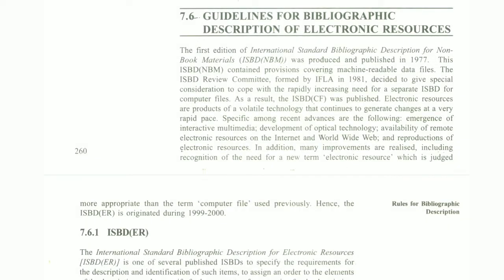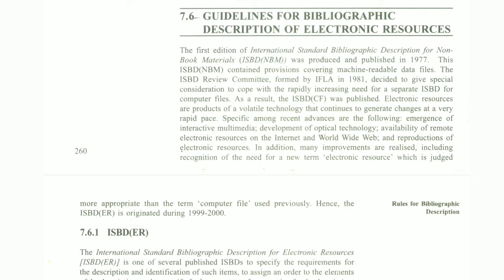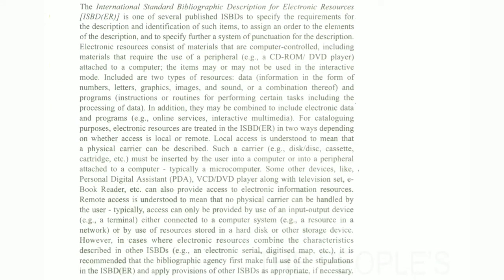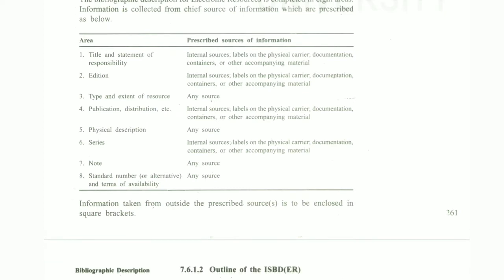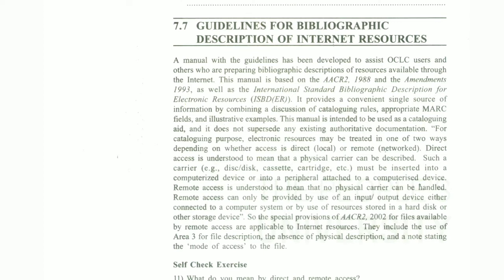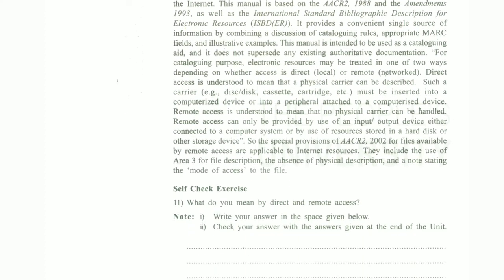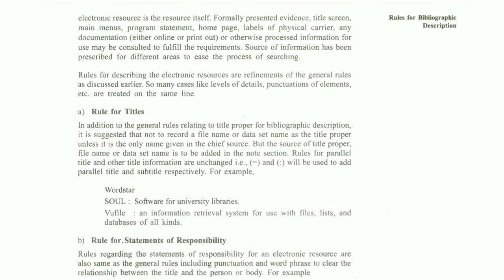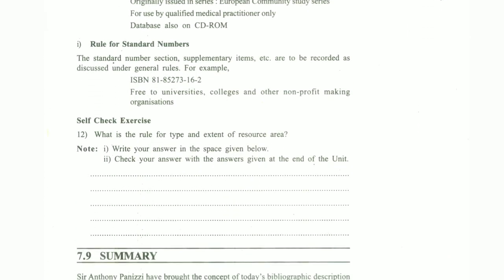MLII 102 UNIT 7 RULES FOR BIBLIOGRAPHIC DESCRIPTION | Block - 2 | (AACR/ISBD) | Lecture - 23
MLII - 102 UNIT - 6 PRINCIPLES AND EVOLUTION OF BIBLIOGRAPHIC DESCRIPTION Block - 2 | Lecture - 21

MLII - 102 UNIT - 6 PRINCIPLES AND EVOLUTION OF BIBLIOGRAPHIC DESCRIPTION Block - 2 | Lecture - 20

MLII - 102 UNIT - 6 PRINCIPLES AND EVOLUTION OF BIBLIOGRAPHIC DESCRIPTION Block - 2 | Lecture - 19

MLII - 102 UNIT 5 EVALUATION OF INDEXING SYSTEMS | Block- 1 | Evaluation Experiments  | Lecture - 18

MLII - 102 UNIT 5 EVALUATION OF INDEXING SYSTEMS | Block- 1 | Evaluation Methodology | Lecture - 17

MLII - 102 UNIT 5 EVALUATION OF INDEXING SYSTEMS | Block- 1 | Purpose & Levels of Evaluation | Part 16

MLII - 102 UNIT - 4 INDEXING SYSTEMS & TECHNIQUES | Block - 1 | Web Indexing | Lecture - 15

MLII - 102 UNIT 4 INDEXING SYSTEMS & TECHNIQUES | Block 1 | Automatic Indexing | Lecture - 14

MLII - 102 UNIT 4 INDEXING SYSTEMS & TECHNIQUES | Block 1 | Post-Coordinate Indexing Systems | Part 13

MLII - 102 UNIT - 4 INDEXING SYSTEMS & TECHNIQUES | Block - 1 | COMPASS & POPSI | Lecture - 12

MLII - 102 UNIT 4 INDEXING SYSTEMS & TECHNIQUES | Block 1 | Pre-Coordinate Indexing Systems | Part 11

MLII - 102 UNIT 4 INDEXING SYSTEMS AND TECHNIQUES | Block 1 | Indexing Principles & Process | Lecture - 10

MLII - 102 UNIT 3 INDEXING LANGUAGES- PART II CLASSIFICATION SCHEMES | Block-1 | BC, LBC | Lecture- 9

MLII - 102 UNIT 3 INDEXING LANGUAGES- PART II CLASSIFICATION SCHEMES | Block-1 | LCC, CC | Lecture- 8

MLII - 102 UNIT 3 INDEXING LANGUAGES- PART II CLASSIFICATION SCHEMES | Block-1 | DDC, UDC | Lecture - 7

UNIT 7 RULES FOR BIBLIOGRAPHIC DESCRIPTION
UNIT 6 PRINCIPLES AND EVOLUTION
OF BIBLIOGRAPHIC DESCRIPTION
UNIT 5 EVALUATION OF INDEXING SYSTEMS
UNIT 4 INDEXING SYSTEMS AND TECHNIQUES
UNIT 3 INDEXING LANGUAGES - PART 11:
CLASSIFICATION SCHEMES
UNIT 2 INDEXING LANGUAGES - PART I
: CONCEPTS AND TYPES,
SUBJECT HEADINGS LISTS AND
THESAURI
UNIT 1 INTELLECTUAL ORGANISATION  OF INFORMATION

Block-1 Organisation of Information
MLII-102 Information Processing and Retrieval